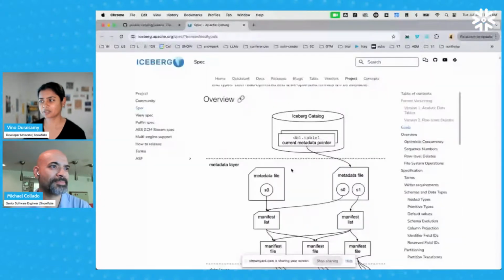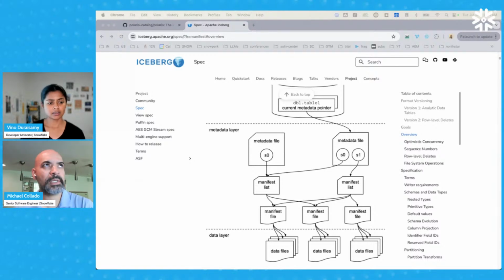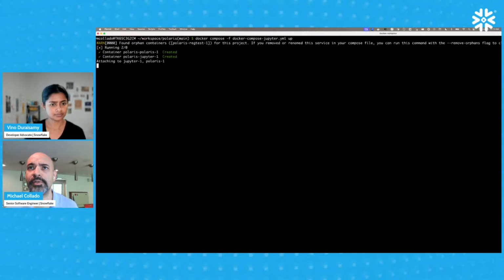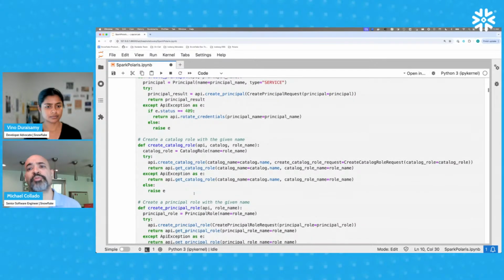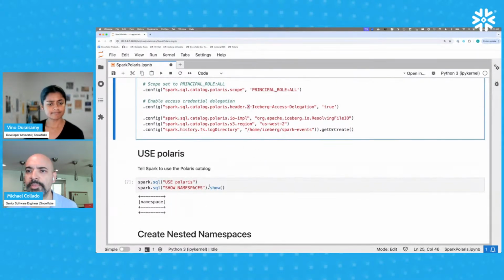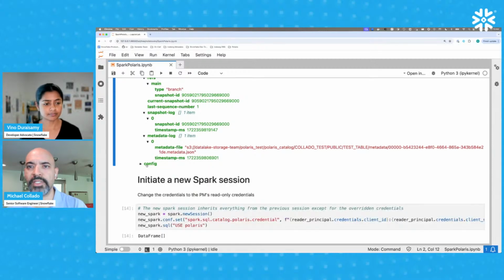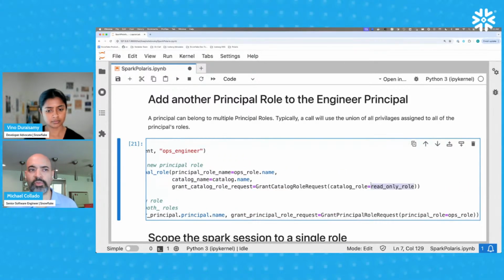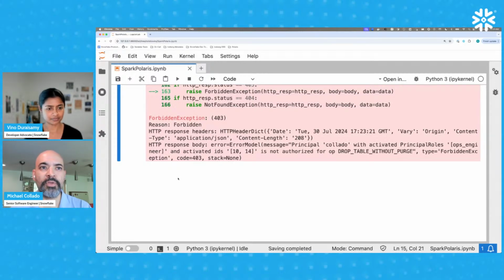[LIVE] Summit Recap: Polaris Catalog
Join host Vino Duraisamy with Snowflake Senior Software Engineer, Michael Collado, as they discuss Polaris Catalog: now open source!

Polaris Catalog implements the Apache Iceberg™ open REST API for multi-engine interoperability with Apache Doris™, Apache Flink™, Apache Spark™, PyIceberg, StarRocks, Trino, and more.

Learn how to make contributions to the project and bring your live questions!